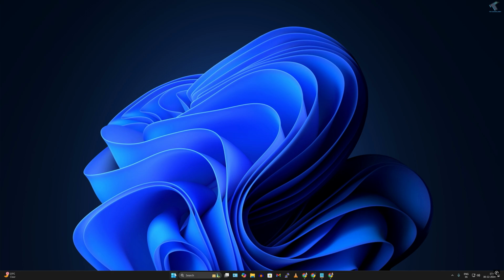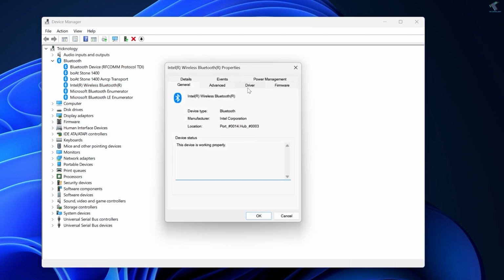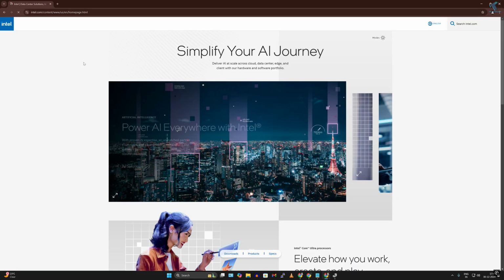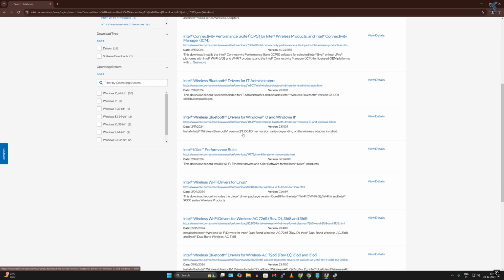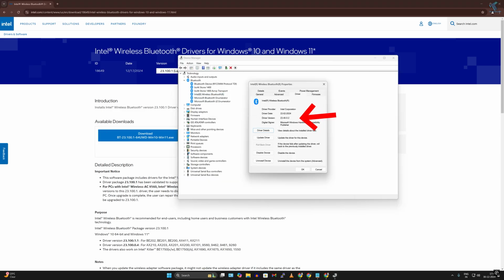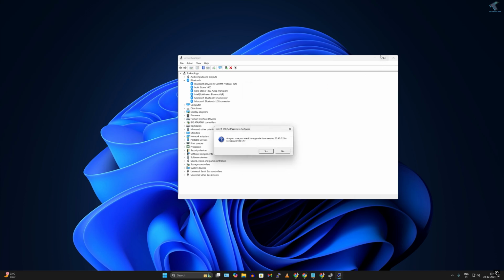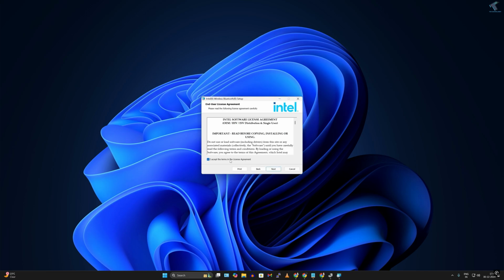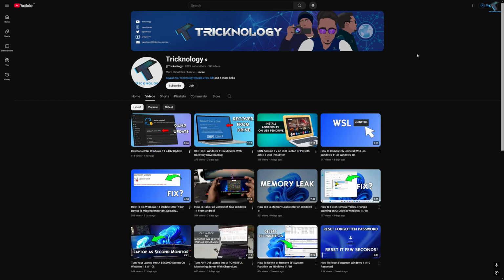How To Install Latest Intel Wireless Bluetooth Driver for Windows 11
Here in this video tutorial, I will show you guys how to step by step upgrade Intel wireless Bluetooth drivers on your Windows 11 PC or Laptop.